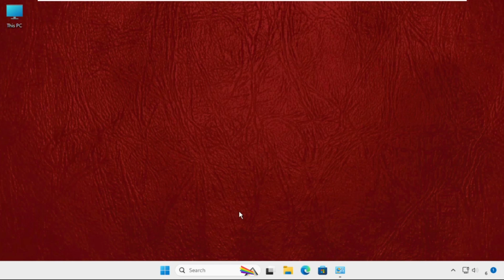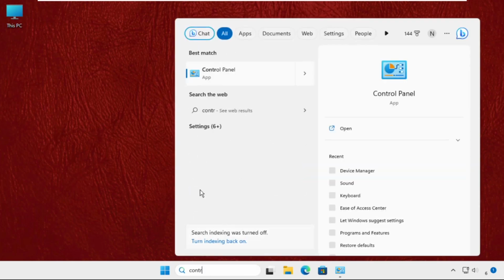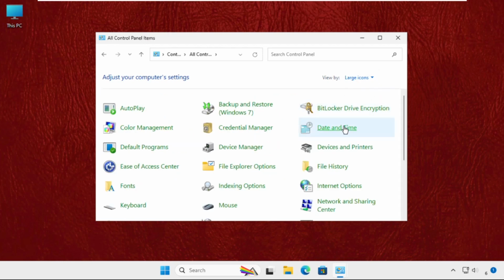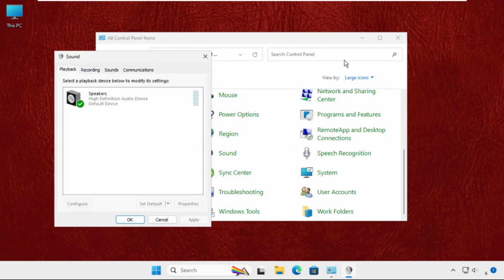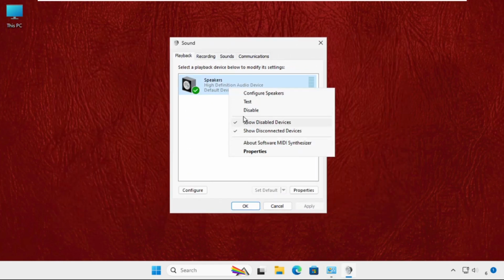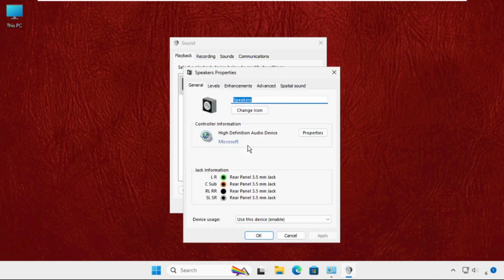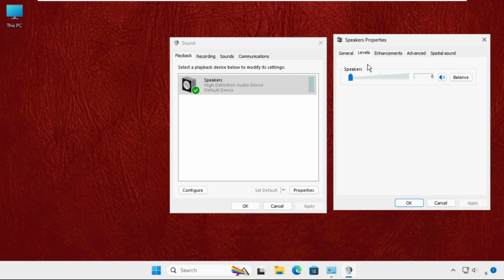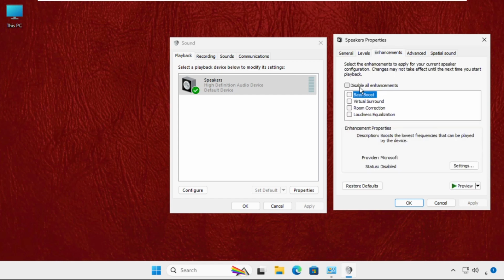How to Fix Laptop Sound Problem Windows 11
This video will show you How to Fix Laptop Sound Problem Windows 11
There are various places where sound problems can occur. It could be your speakers or headphones, your audio software or the operating system, the sound card or its driver, or anything else.
Fortunately, many Windows sound difficulties are caused by a misconfiguration, making the cure as simple as cranking up the volume or selecting the appropriate audio device from the applications you're using. so, lets fix How to Fix Laptop Sound Problem Windows 11